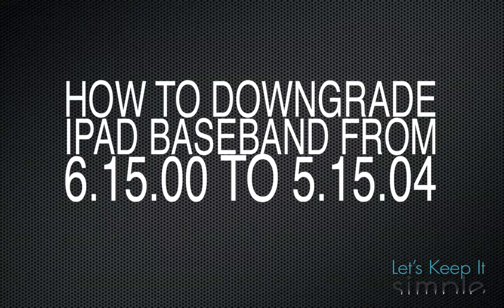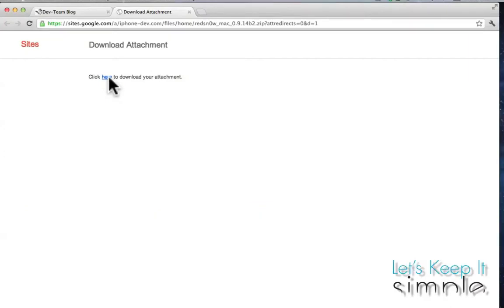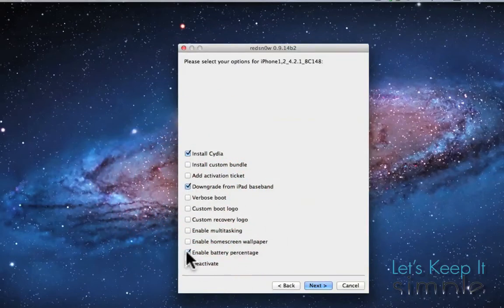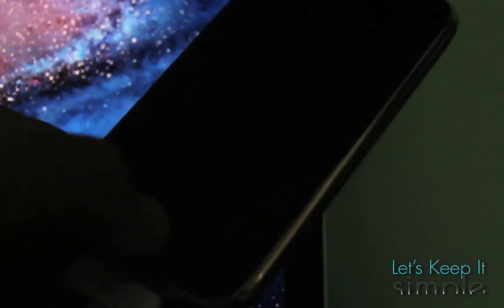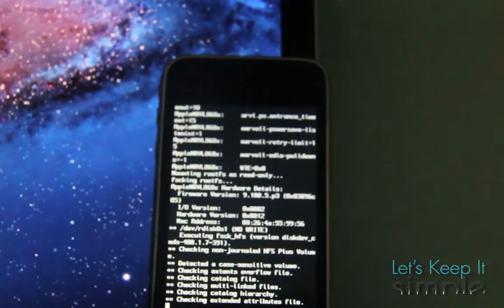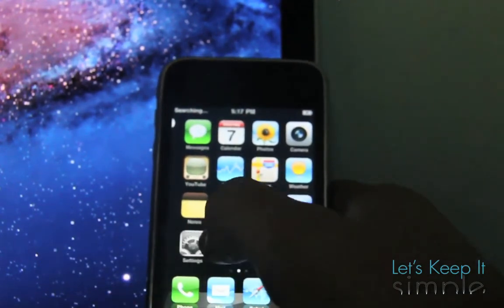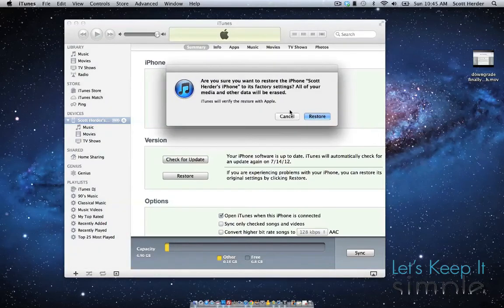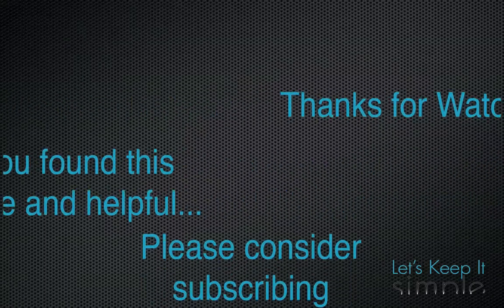How to Successfully Downgrade iPad Baseband for iPhone 3G/3GS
Downgrade your iPhone Baseband successfully on your iPhone 3G or certain 3GS devices.

If you have an iPhone3GS and if digits 3-5 of its Serial Number are 134 or later (xx134...), then you should NOT try to install the 06.15 baseband on your 3GS!  It will brick your radio, preventing both the downgrade from working and normal iPhone software from using it as a phone!  Be warned!